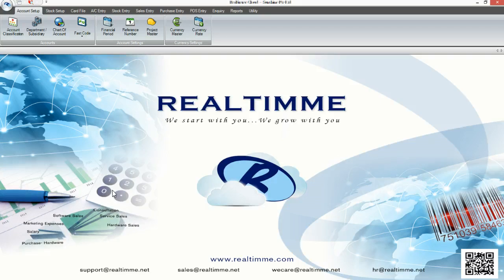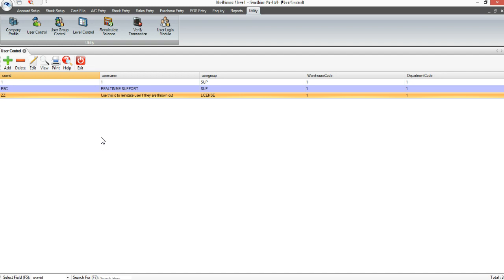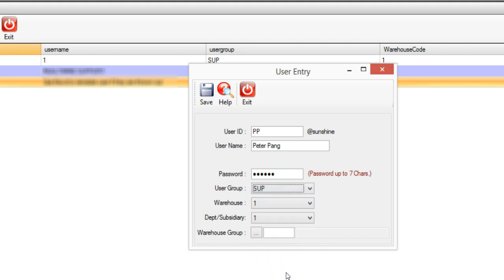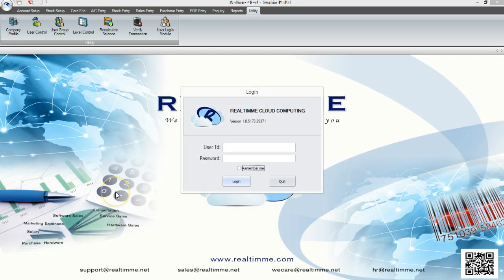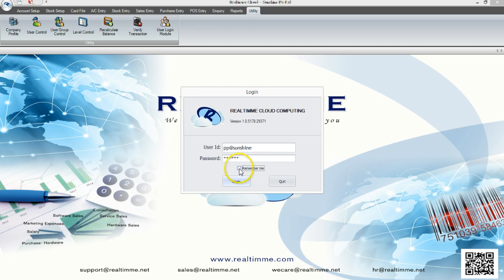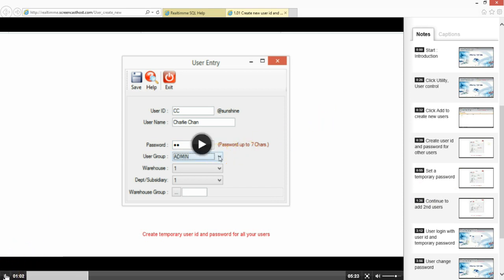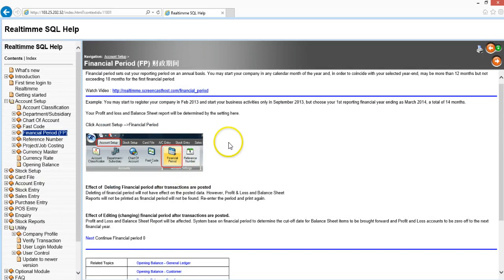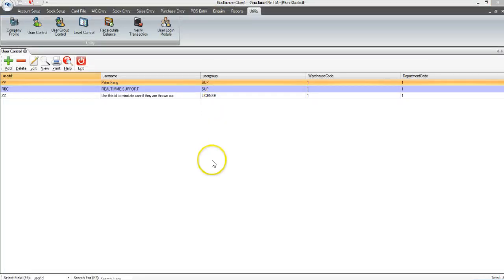Realtimme Cloud : Create supervisor user id and password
If you are the supervisor (or administrator) of the Realtimme system, with the highest authority to acess and manage the system, create your own id and password first. Following that create your other users temporary id and password